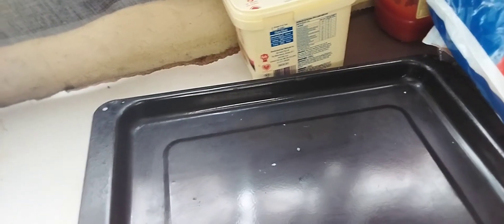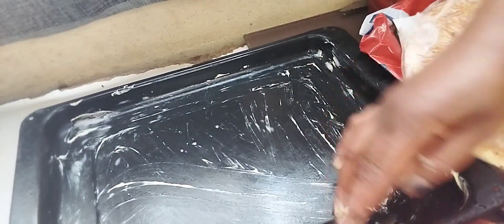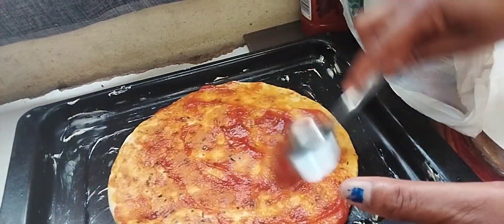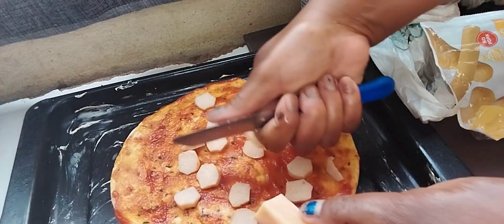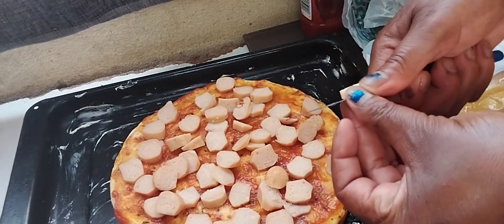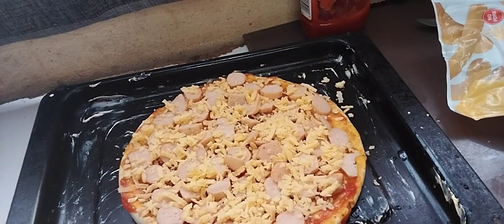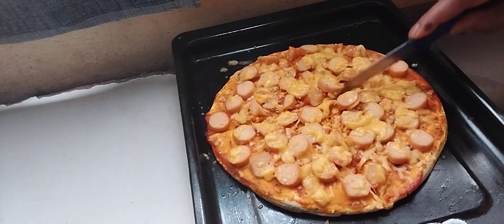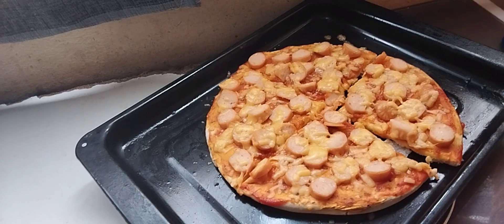How to make homemade pizza 🍕